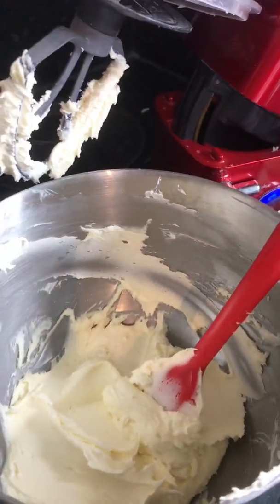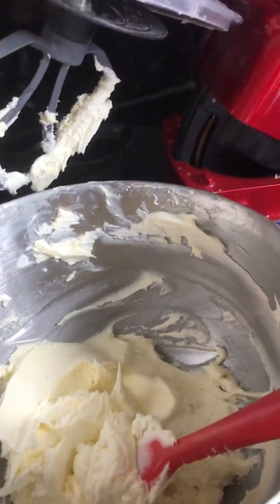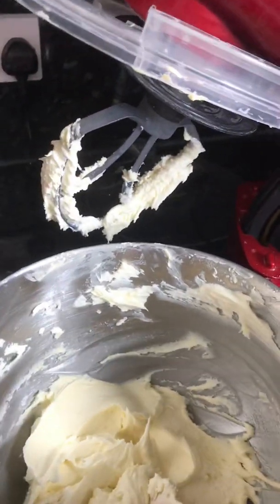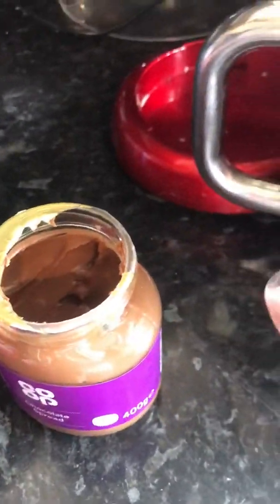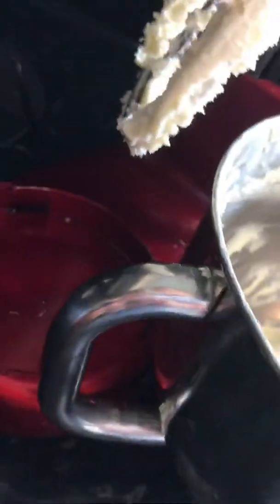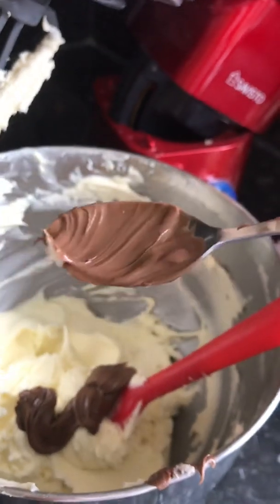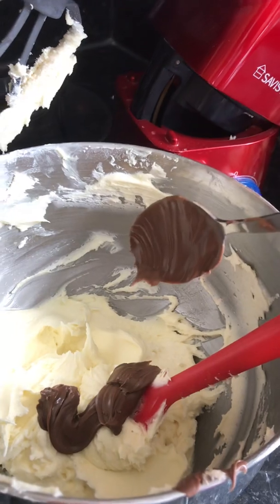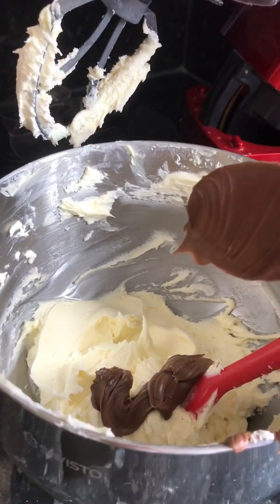How to make perfect buttercream and chocolate buttercream Part Four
Secrets to velvety smooth chocolate buttercream.